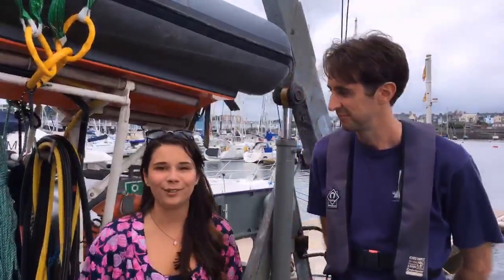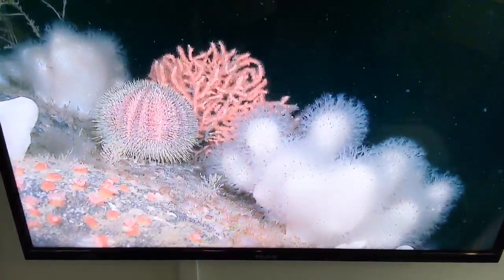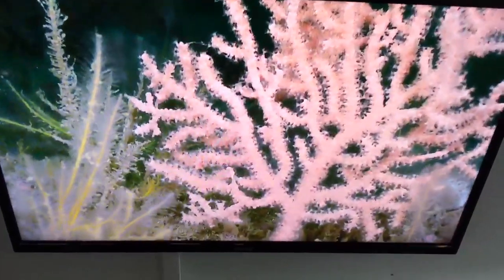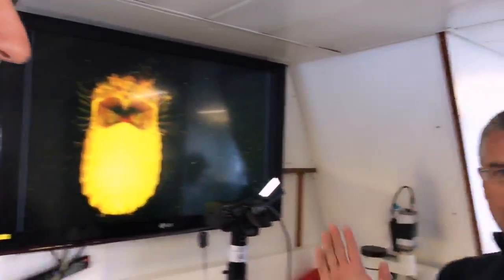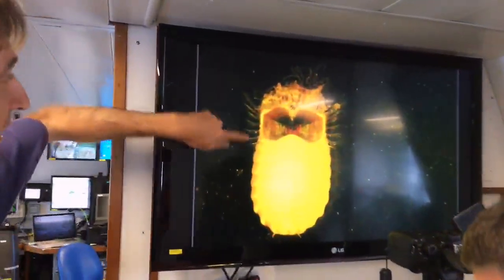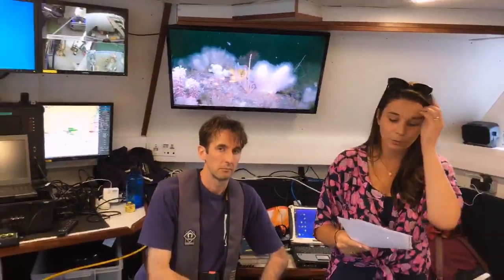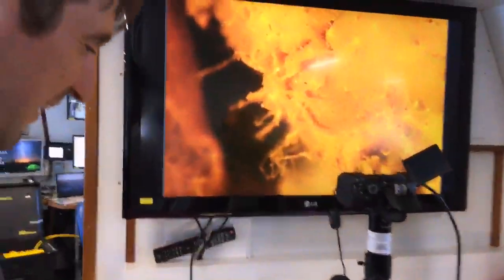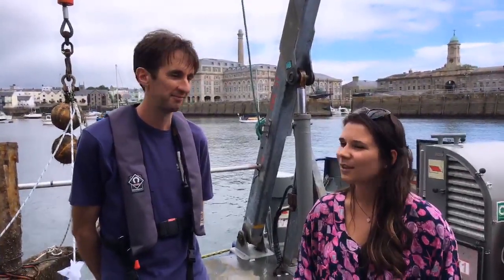Deep Discovery 2017 – Plymouth Deeps Schools Live link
We are returning to Plymouth Sound to film and collect samples of the amazing UK marine biodiversity that lives in the deeper waters of our coast, from corals to crabs, you will see the amazing colours and diversity of the animal life that lives very close to home! We will be using our amazing little underwater robot called REX to film underwater at about 40m deep, we hope you will look forward to seeing him again. It will give students an understanding of scientific sampling in the field and some of the technology used, how species adapt to different environments, how animals are classified and a chance to see for themselves the huge diversity of life that lives in our UK seas which is very important and need protecting from human activity. It will be targeted to be accessible to a range of ages from primary to secondary school, so something for everyone!